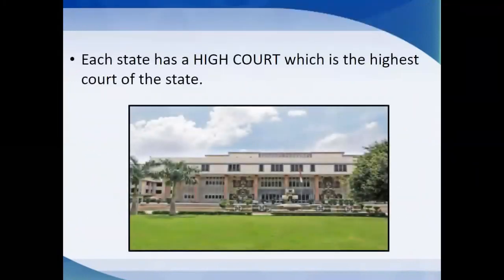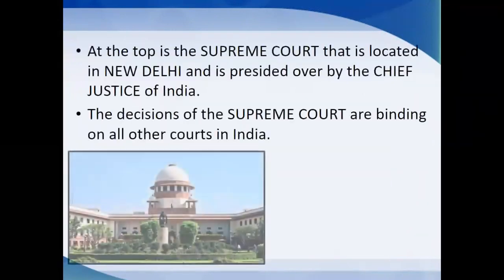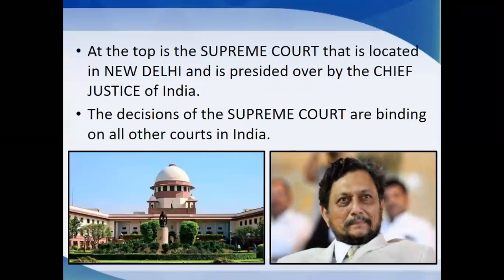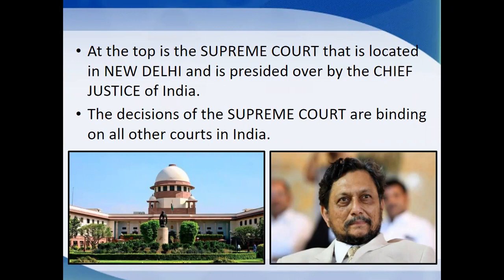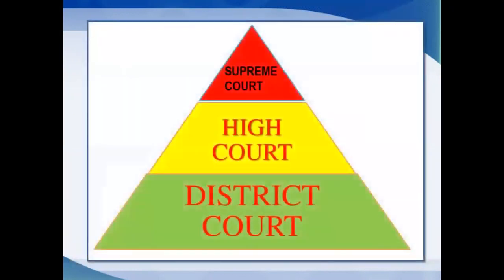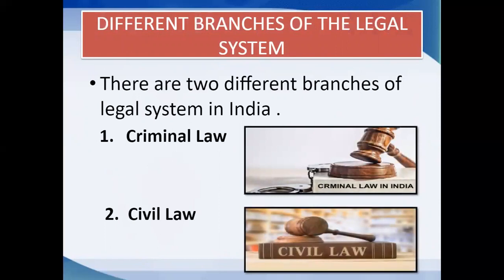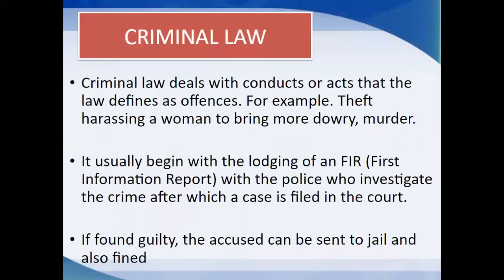CLASS VIII Civics Ch 4